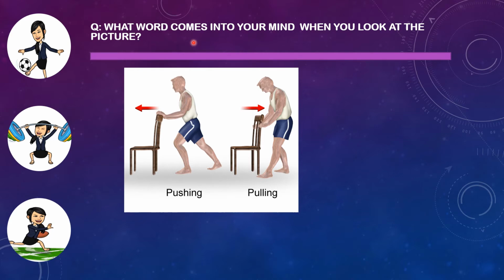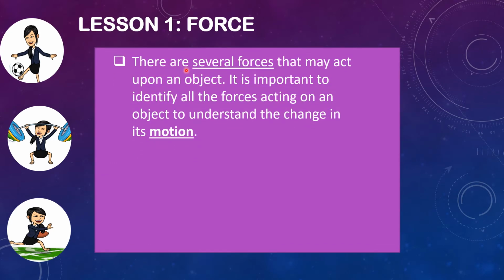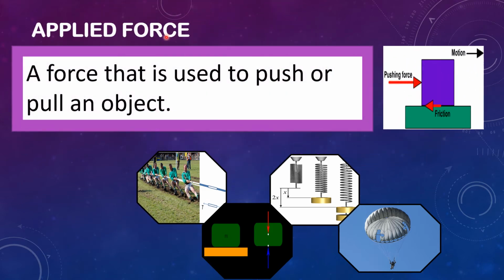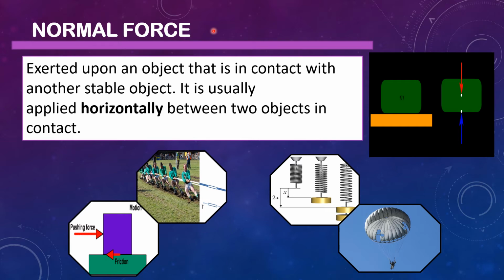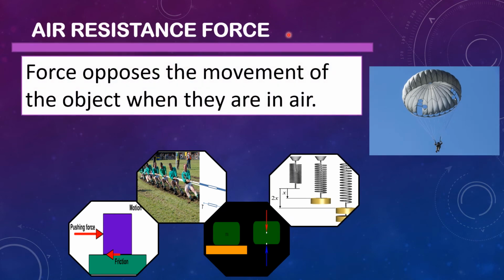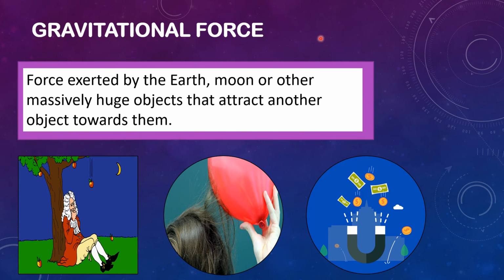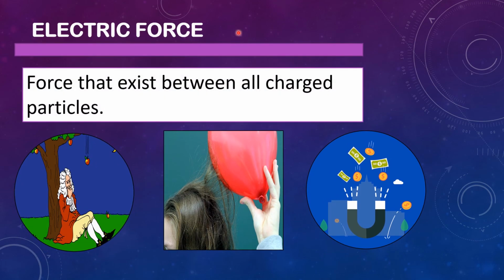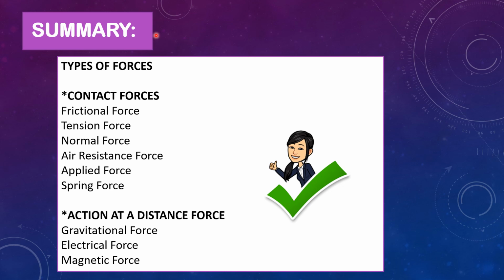First Quarter: Force and Types of Forces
This instructional video defines force and enumerates the types of forces that may act upon an object.